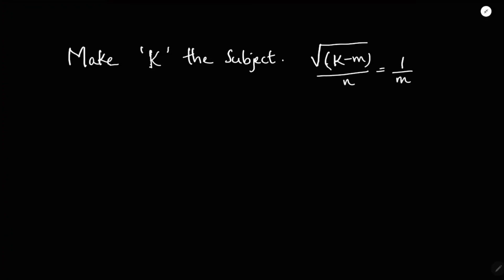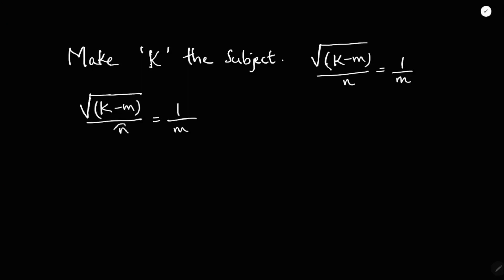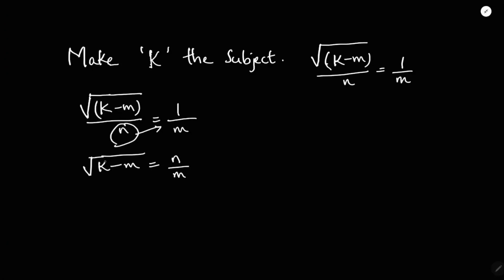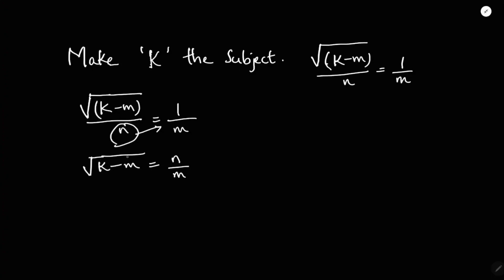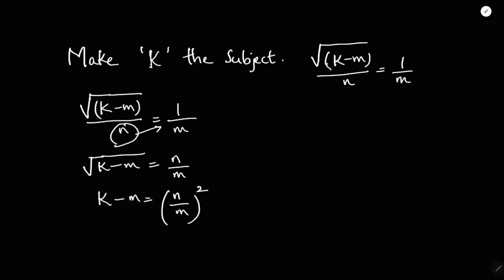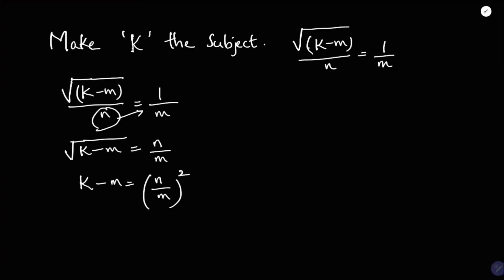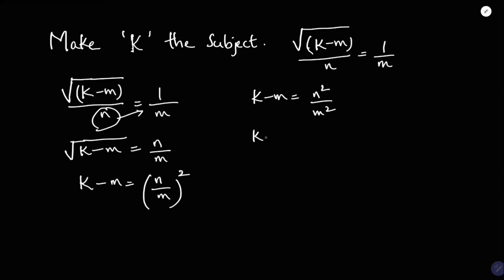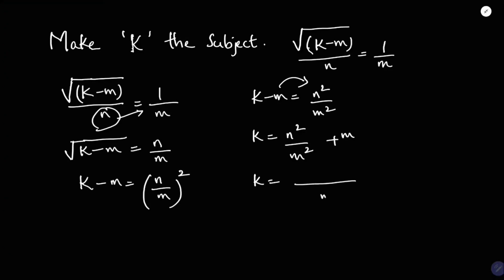Make 'k' the subject √((k-m) )/n=1/m